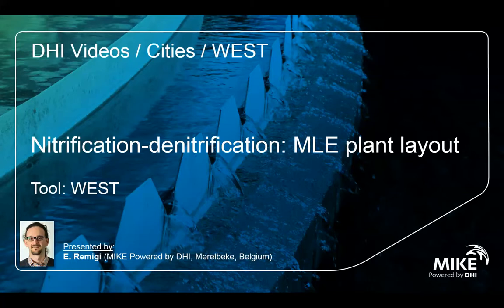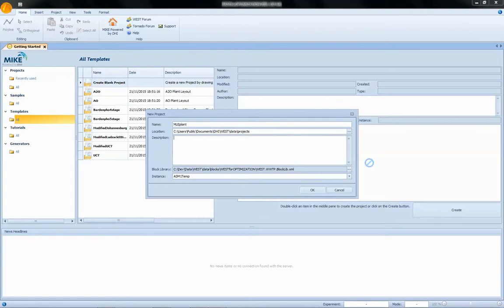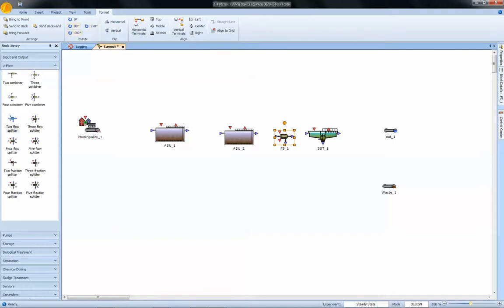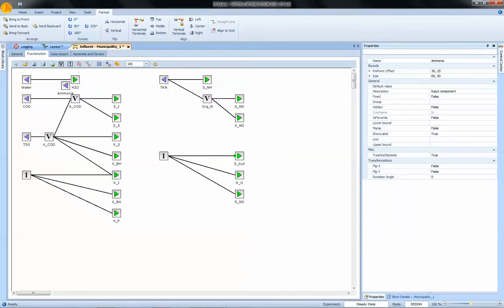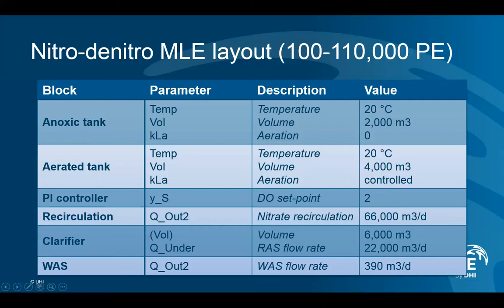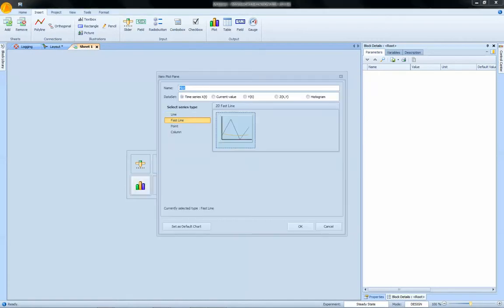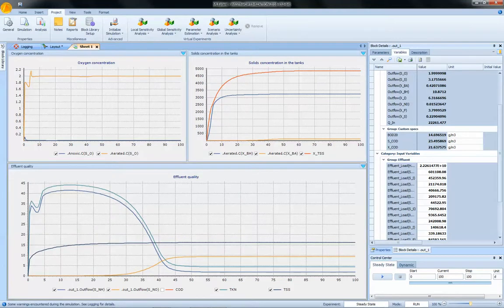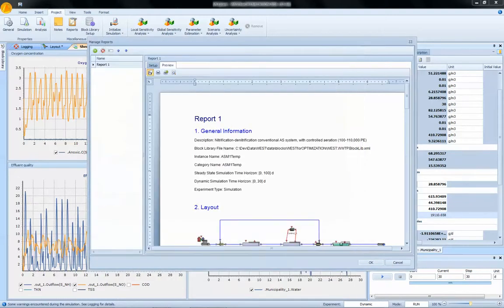Dynamic simulation of a 2 tank-activated sludge system for nitrification / denitrification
This video will guide you through the WEST workflow to create a new project from scratch and run a dynamic simulation.
The workflow includes: the creation of the plant layout, the generation of the influent model (fractionation), the initialisation of the model (e.g. volumes, flow rates, ..), the preparation of the desired graphical and textual output and the execution of a steady-state simulation followed by the dynamic simulation.
The layout used in this example consists of 2 activated sludge tanks, for nitrification and denitrification, followed by a clarifier. Aeration is ensured via a generic PI, DO-based controller.